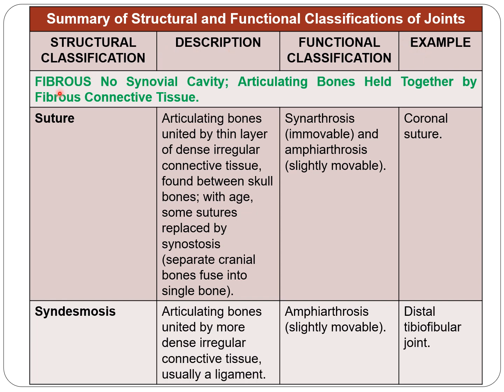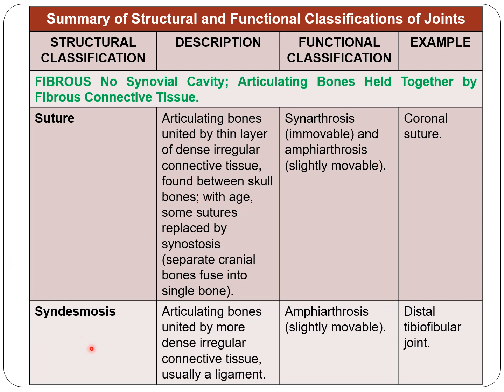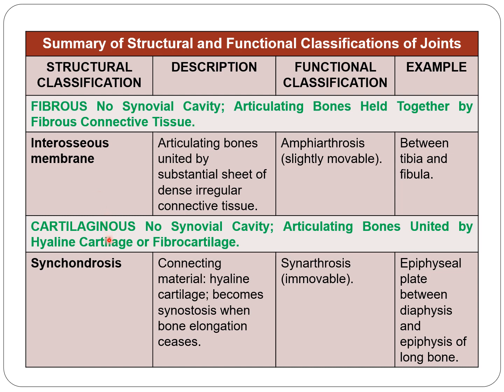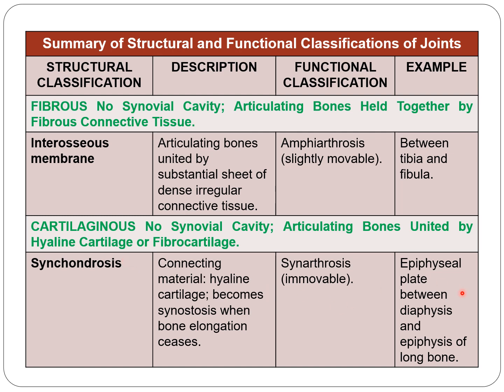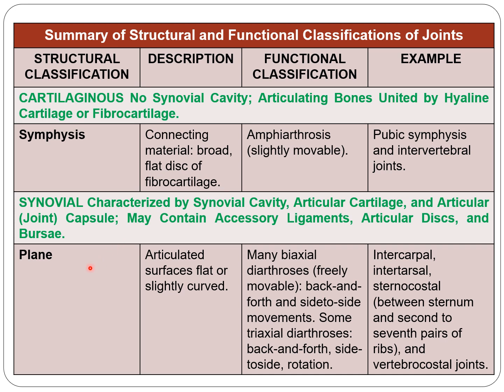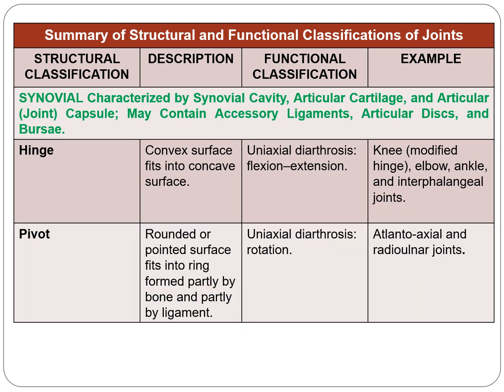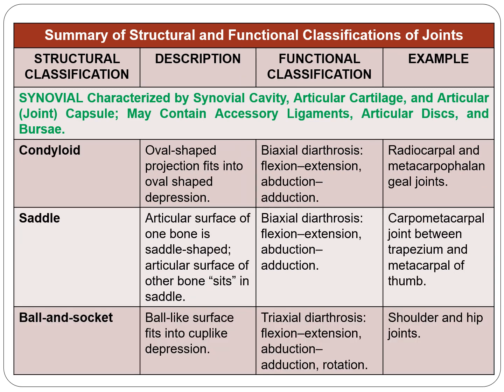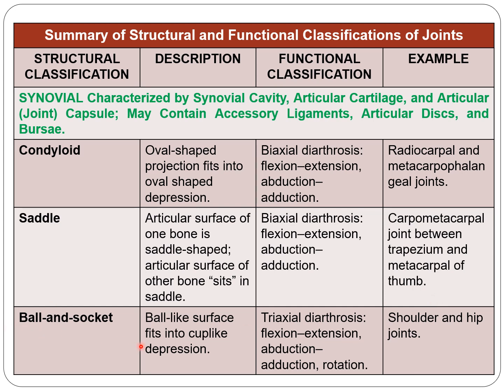Summary of Structural and Functional Classifications of Joints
Types of joints
fibrous Joints
           Suture
          Syndesmosis
          Interosseous membrane
Cartilaginous Joints
                    Synchondrosis
                   Symphysis
     Synovial
                  Plane
                  Hinge
                  Pivot
                 Condyloid
                  Saddle
                  Ball-and-socket